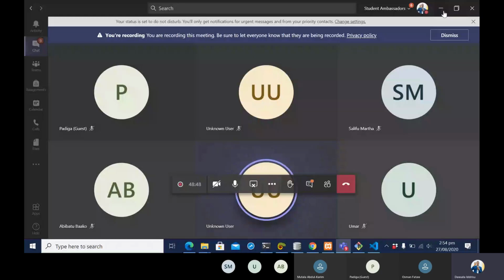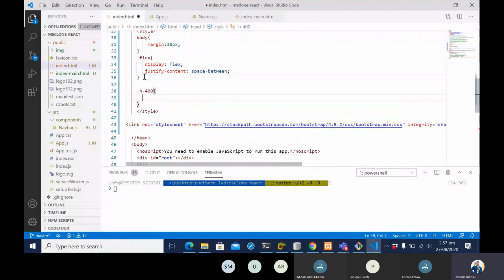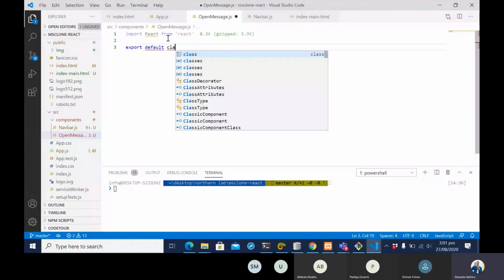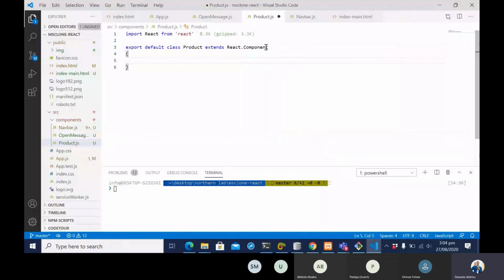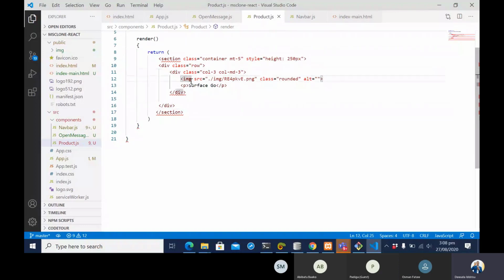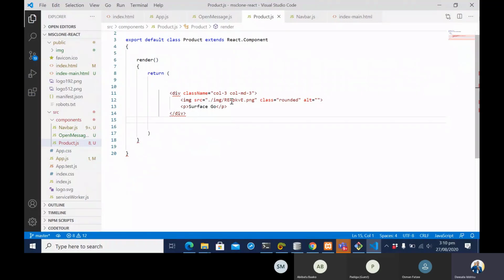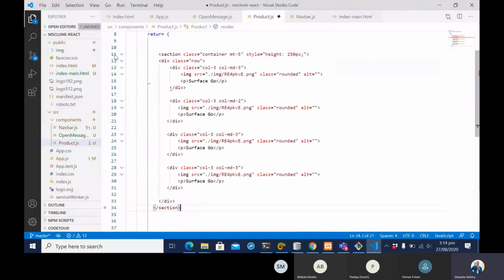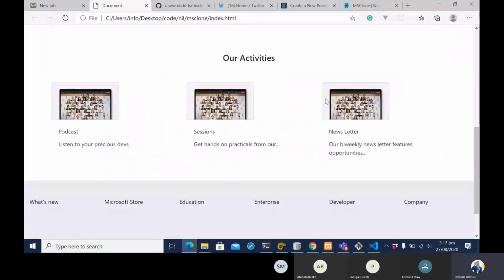Build a Microsoft Website Clone in React Part 2